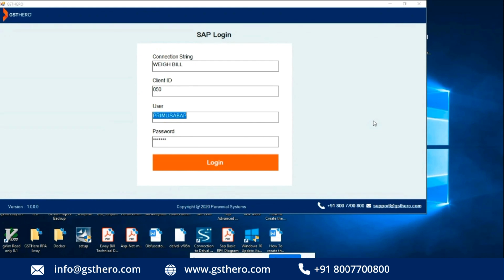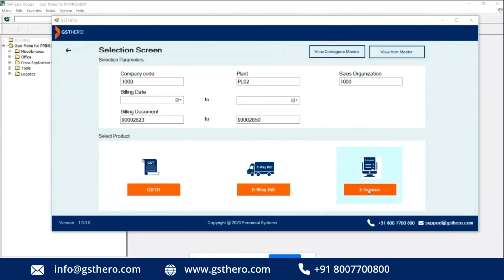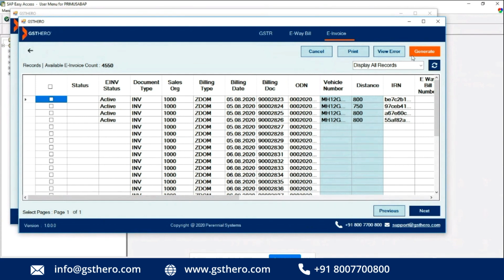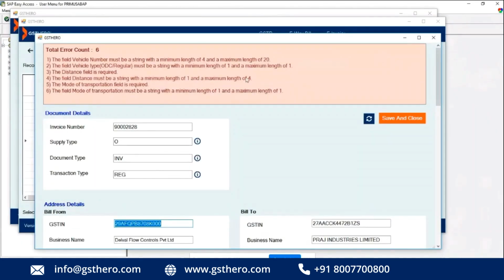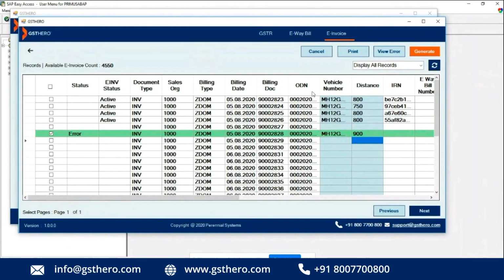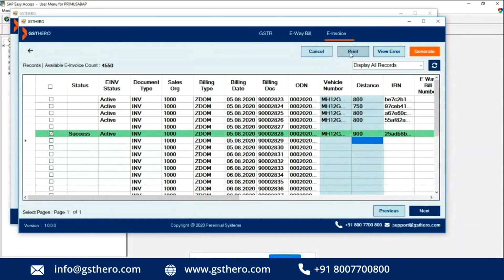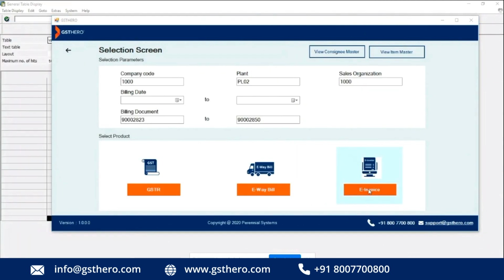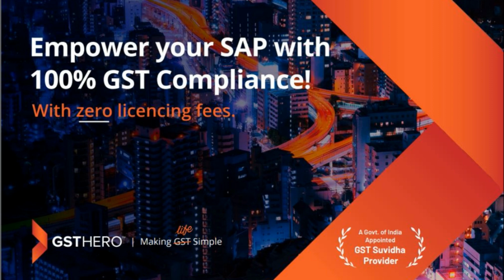e-Invoice Generation in SAP with Robotic Process Automation | Live Demo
We would like to introduce you to GSTHero's  Robotic Process Automation in SAP.  Once you integrate GSTHero with your SAP system, you will be all set to use our 3 in 1 solution platform. That will help you to generate e way bill, e-invoice and prepare GST returns in one click, without having to change your current SAP system.

For GSTHero Software Demo or any other query,